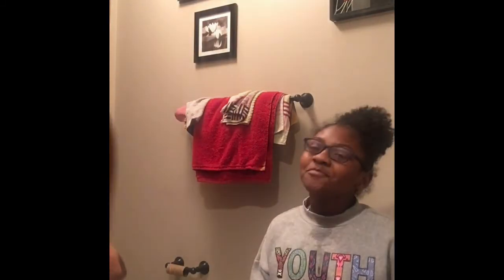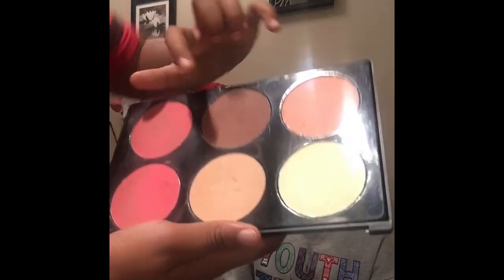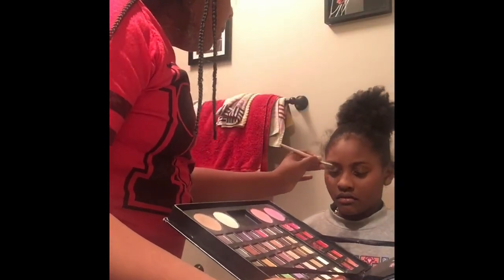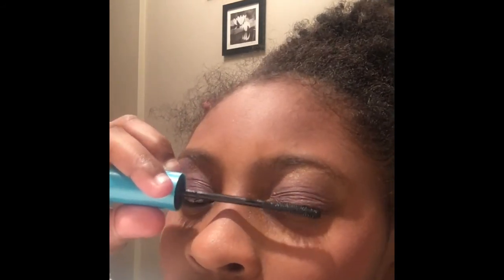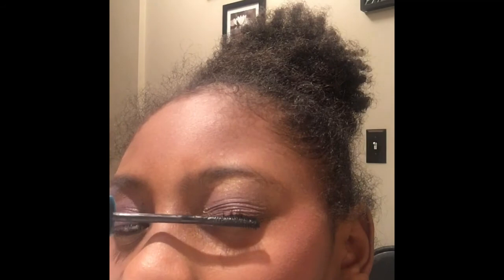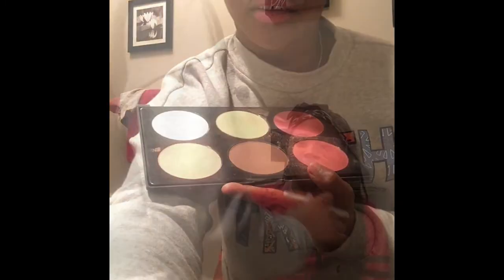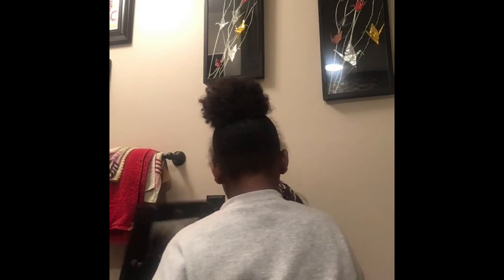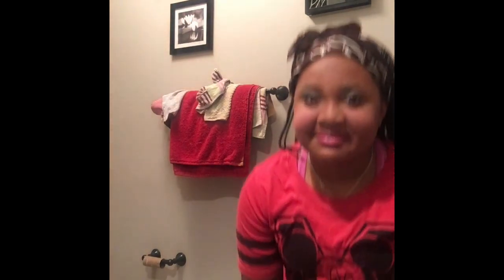My Movie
Make-up with Morggy